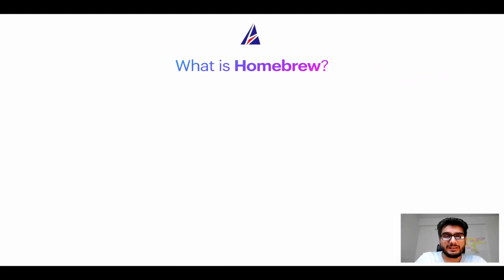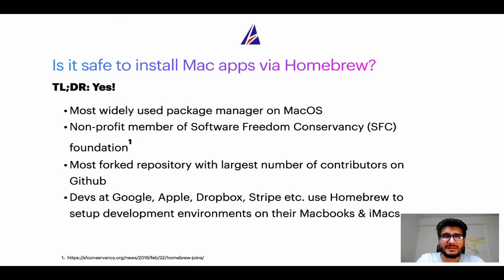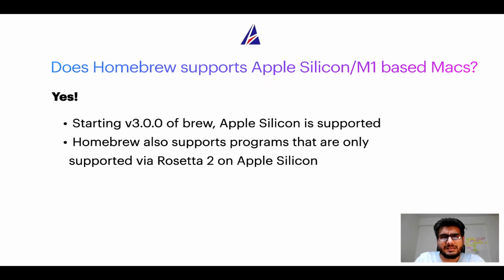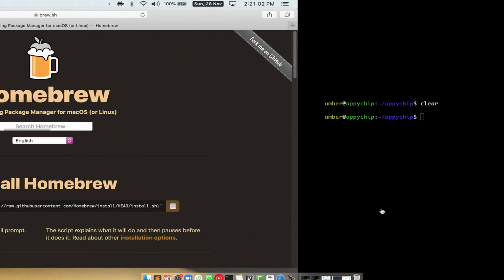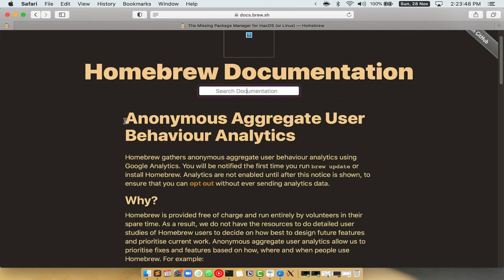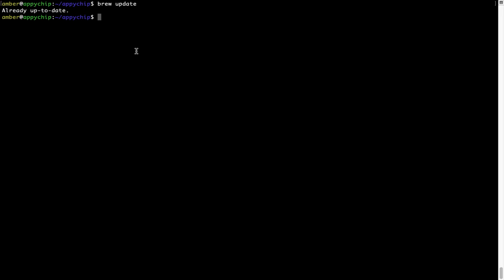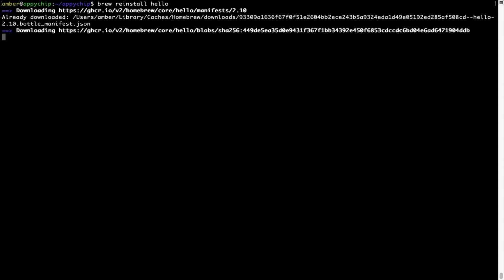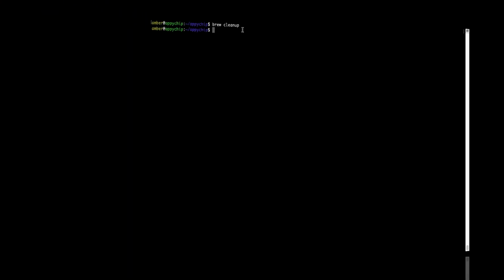Download & install luabind on Mac OS (Big Sur, Monterey, Catalina, Mojave) via Homebrew / brew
In this tutorial video, we will show you how to download, install, reinstall and repair 'luabind' using 'brew' package manager ( or simply Homebrew ). Brew works on all supported versions of Mac OS X.

Description of luabind program/app: Library for bindings between C++ and Lua